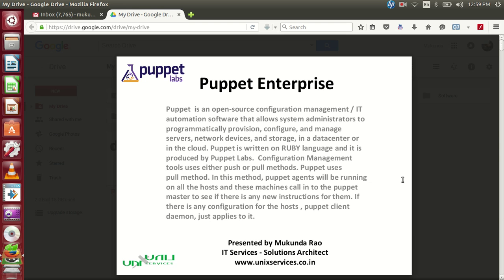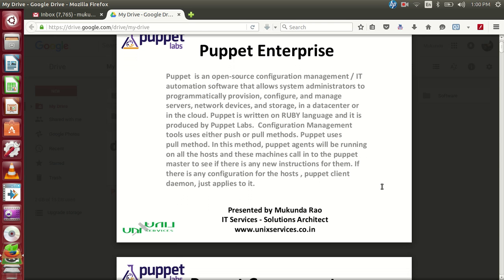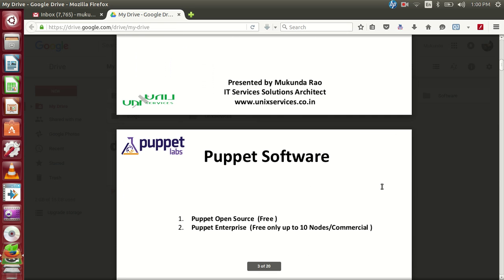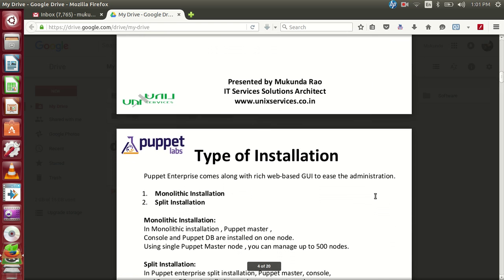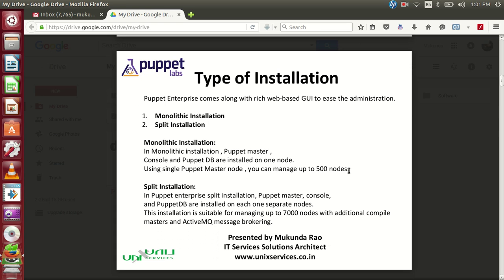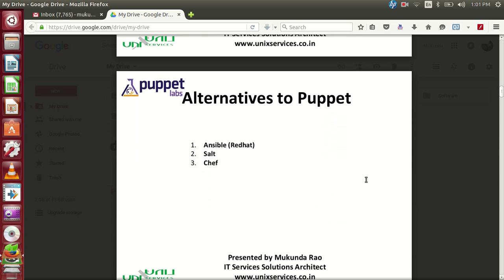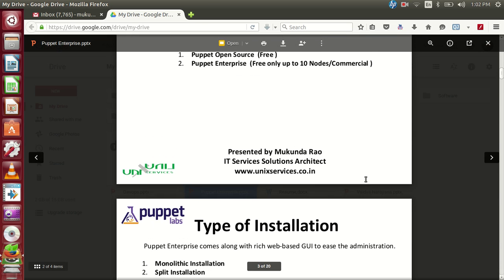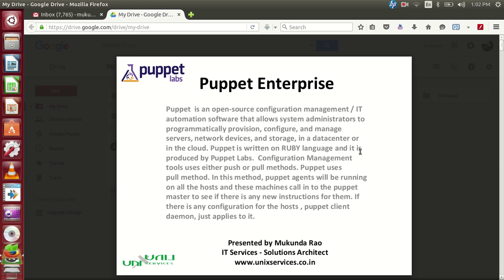Puppet Introduction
An Puppet Automation tool introduction